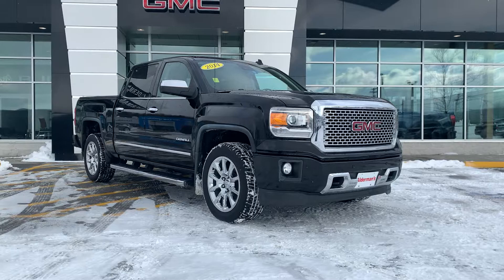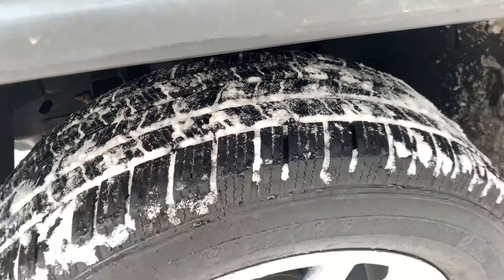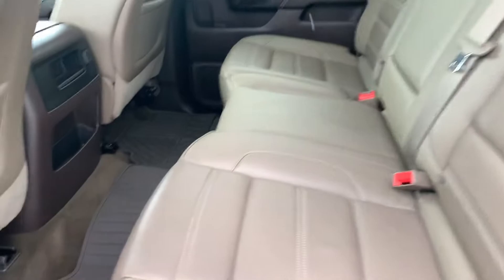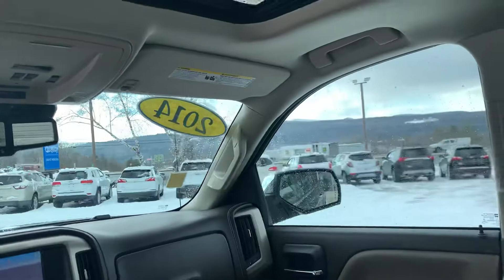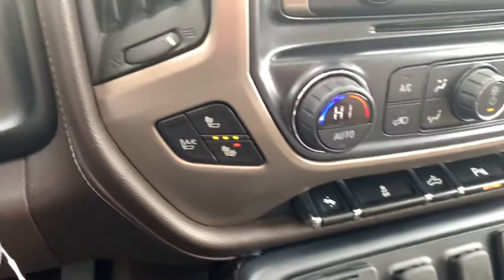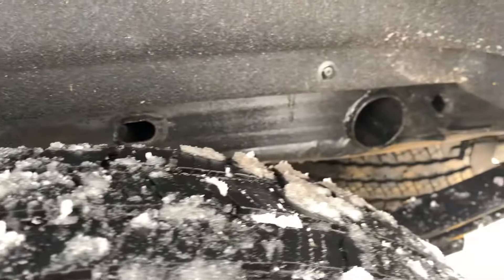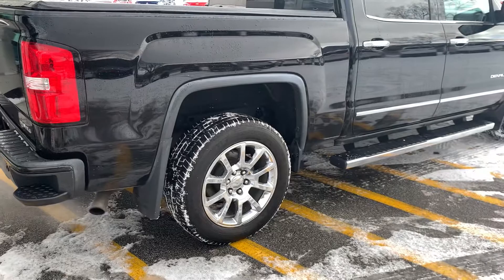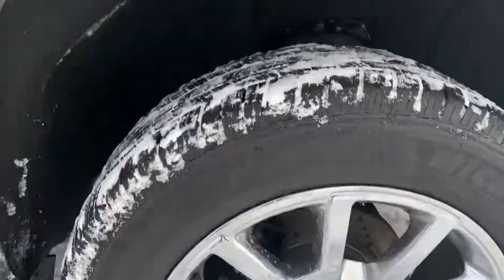2014 GMC Sierra 1500 Denali Crew Cab Short Box